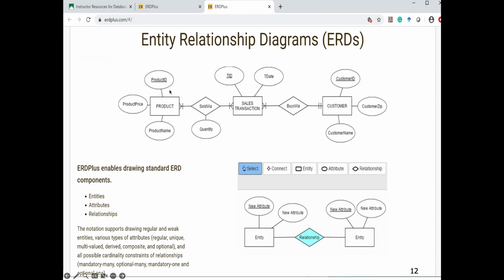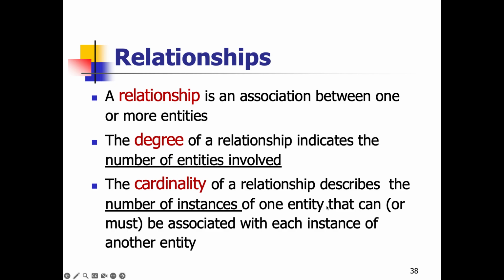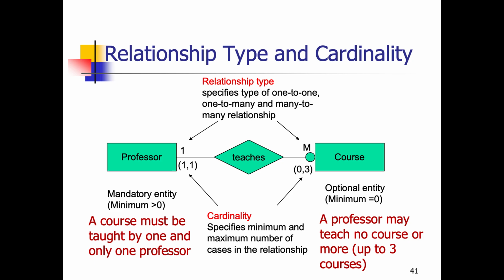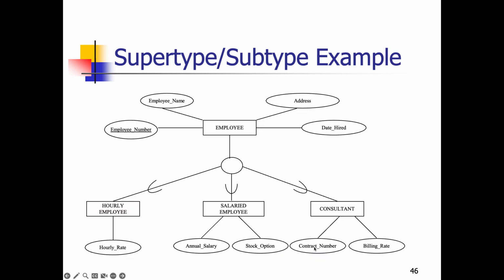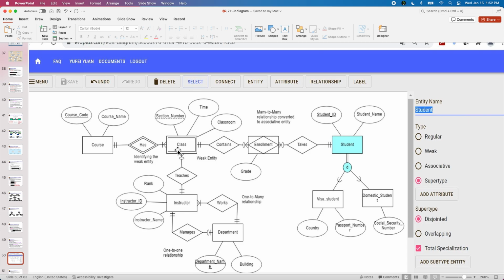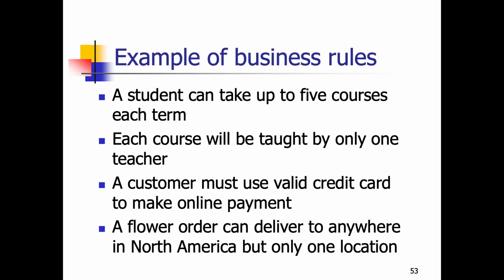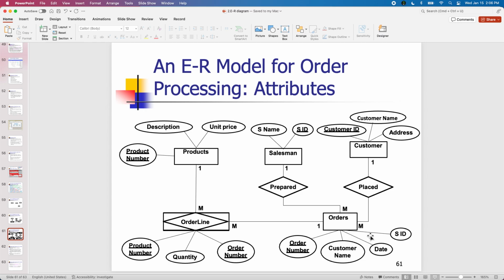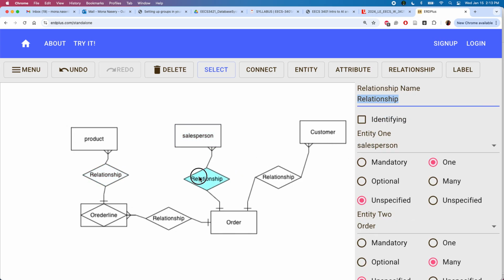Lecture 3: Data Modeling (ER Modeling) Part 2, York University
Below are the learning outcomes of this lecture:

- Learning the key components of an Entity-Relationship (ER) model, including entities, attributes, relationships, and cardinality.
- Construct ER diagrams to represent the data requirements of a real-world scenario.
- Understand the different types of entities (e.g., weak, strong), attributes (e.g., composite, multivalued, derived)
- Apply concept of cardinality to accurately model relationships between entities.